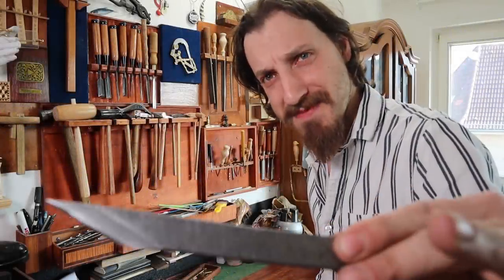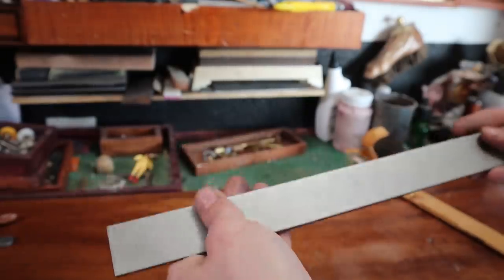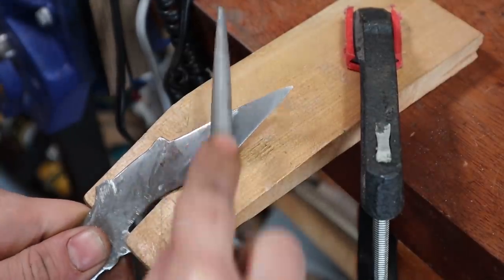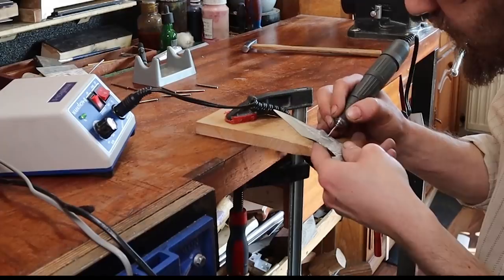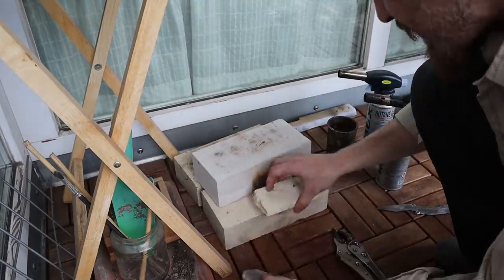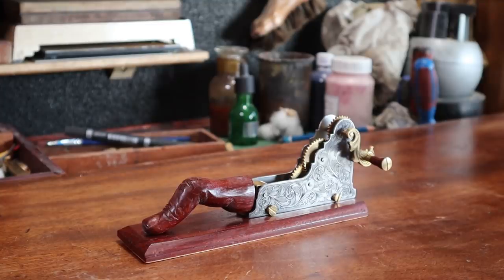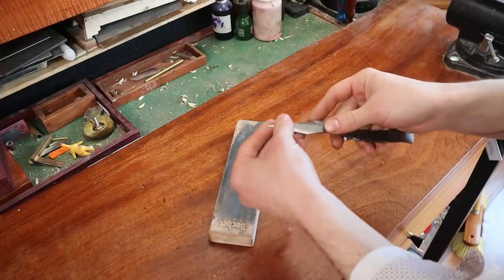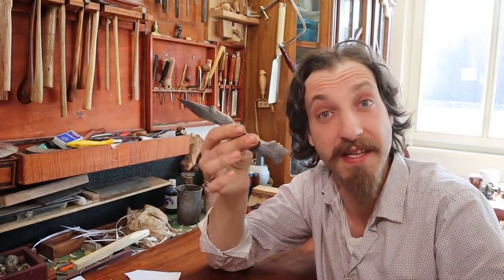Making a Tree Shaped Kiridashi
tree carver tree...